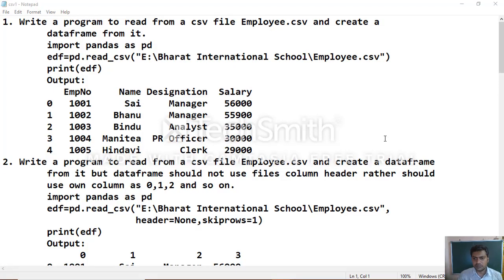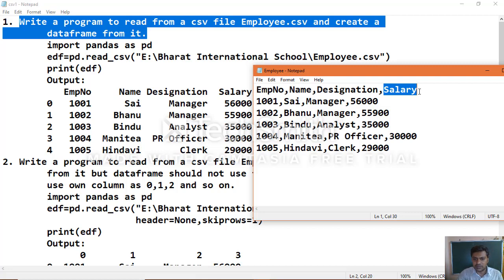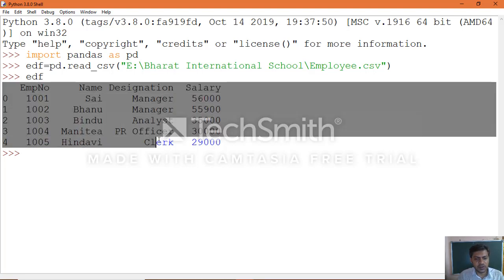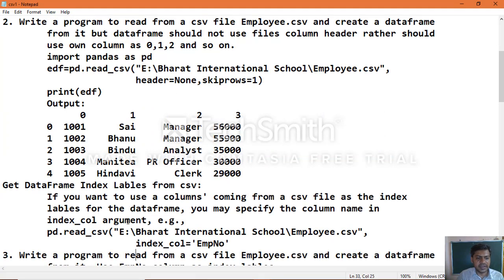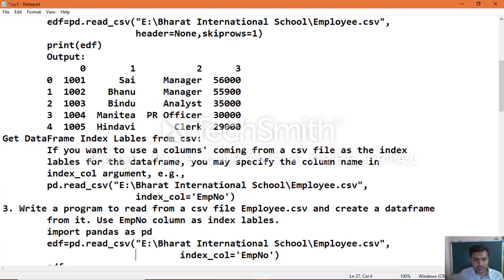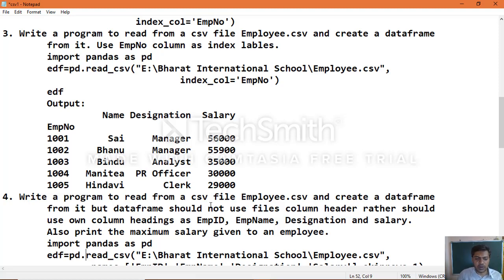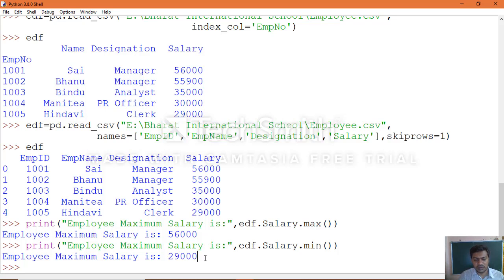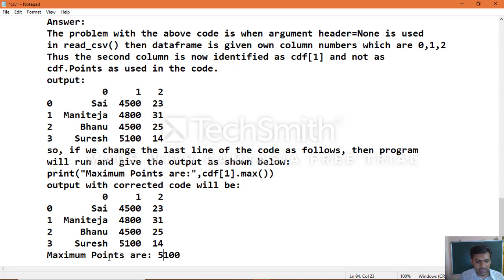csv1 Files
Python Programming. CBSE XI, XII Classes 11, 12 Notes.
csv Files, Comma Separated Values